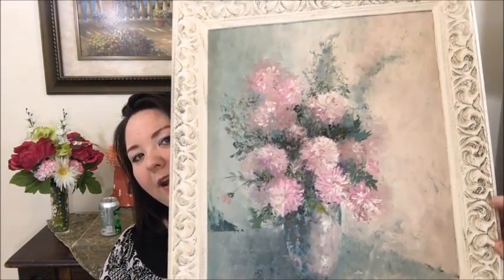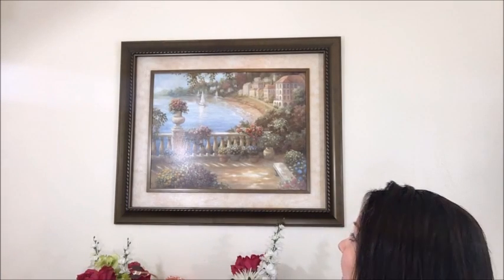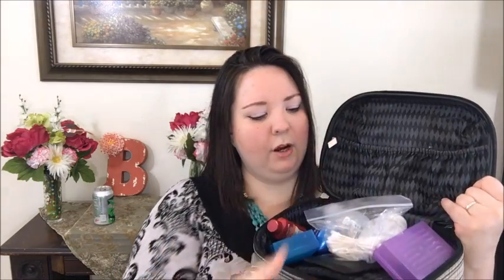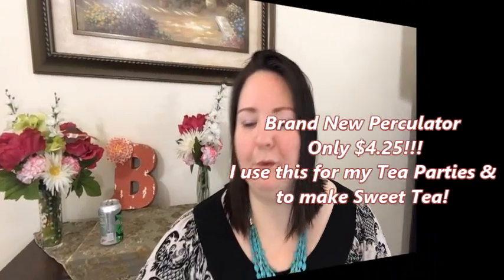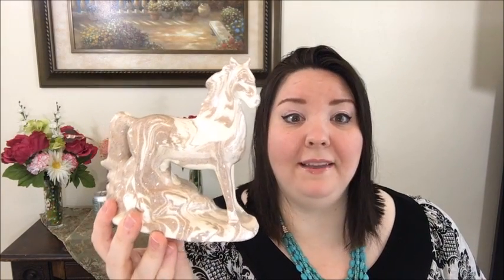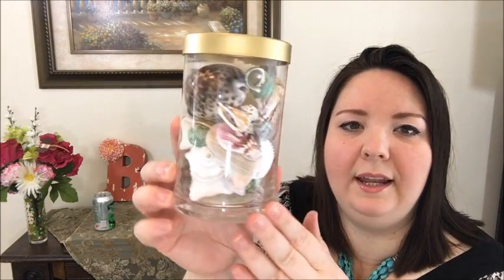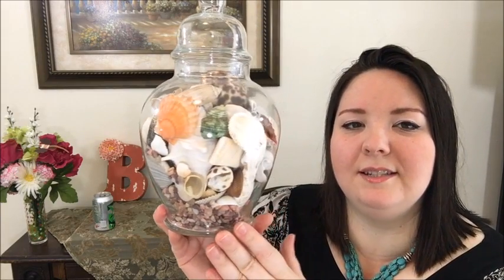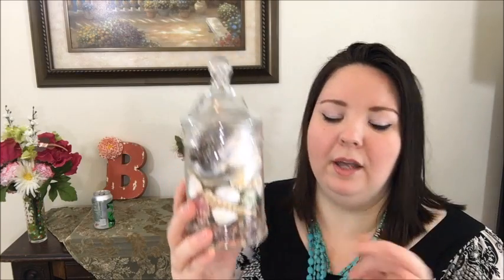TOP 10 THRIFTING FINDS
Of all my thrifting trips...these are my TOP 10 Thrifting finds!

Becca The Bargainer

Twitter             Beccaloves YT
Instagram       Beccaloves YT

I'd love to hear from you at...